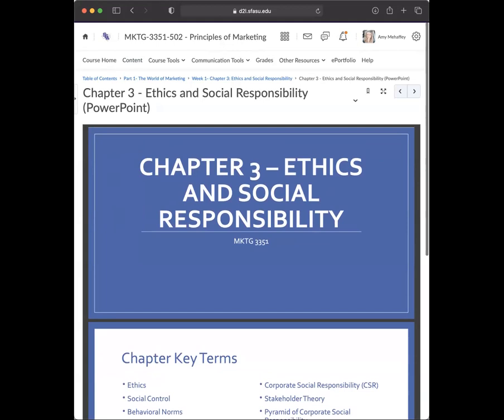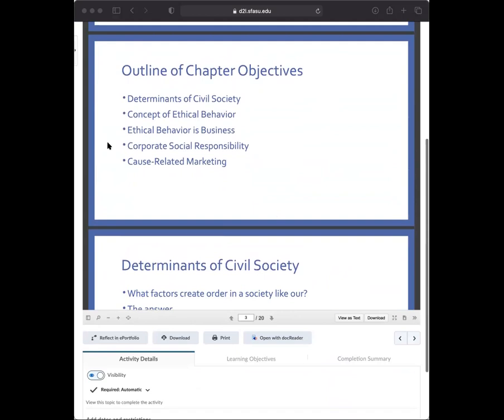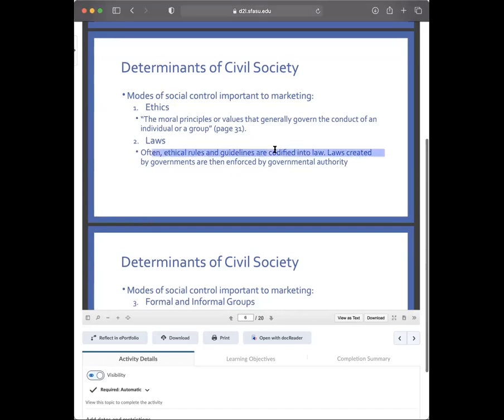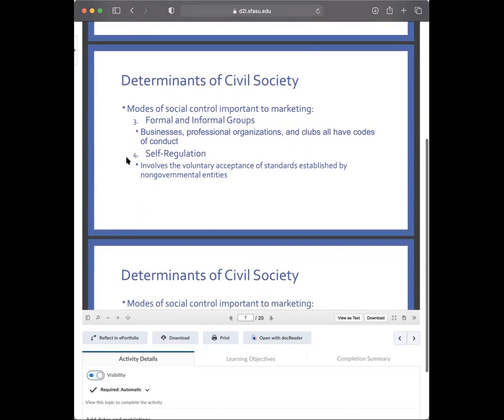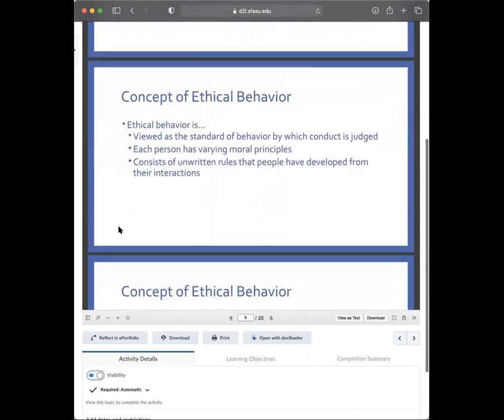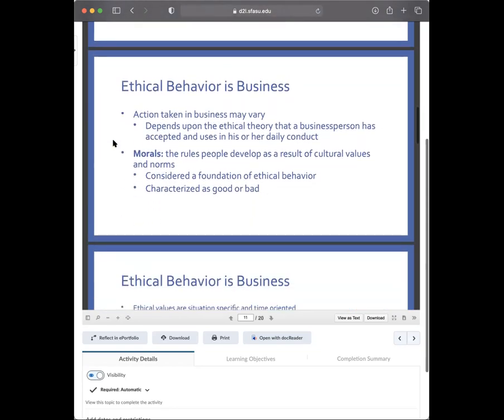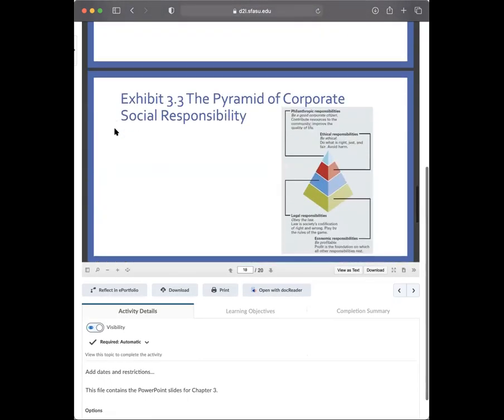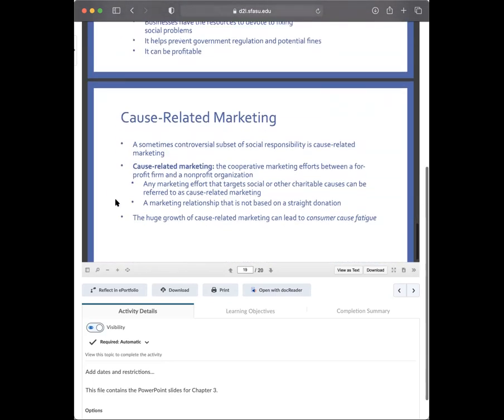Ethics and Social Responsibility